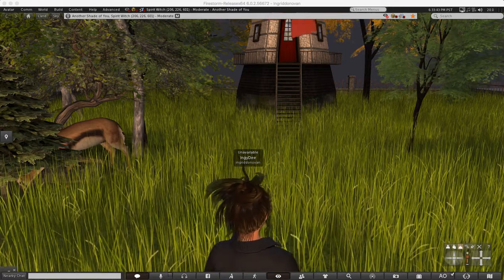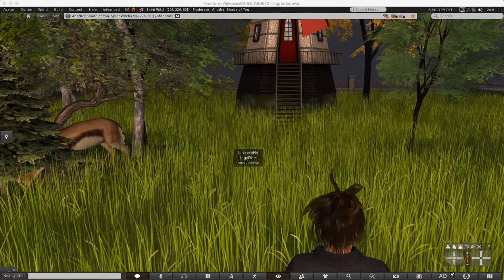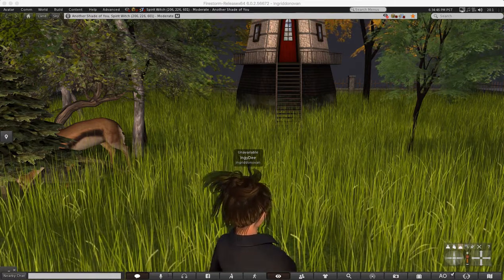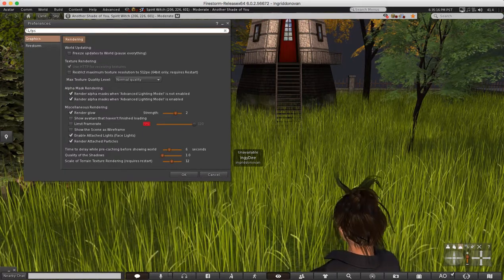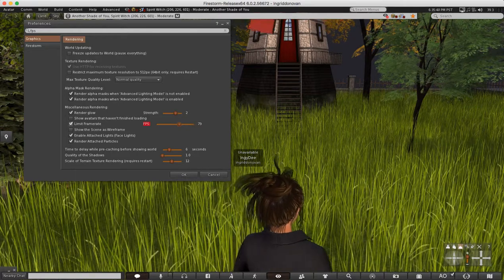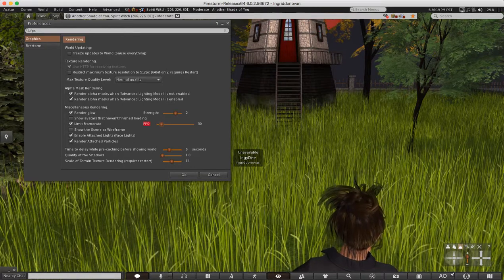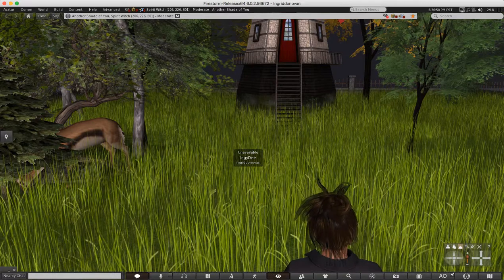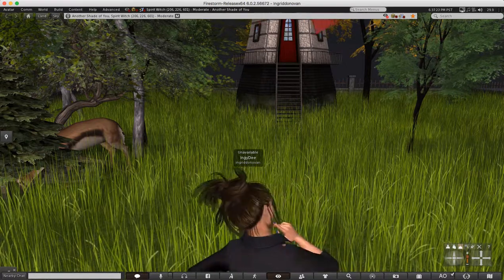Firestorm Viewer Second Life Frames Per Second FPS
There are many good reasons to reduce your FPS -- and in Firestorm you can limit frame rate per second in the preferences.

It helps if you have older video cards or less powerful ones, helps stop your computer from overheating in high texture lodes in Second life, and it uses less graphics energy consumption. In other words -- it can help -- and even help with lag.